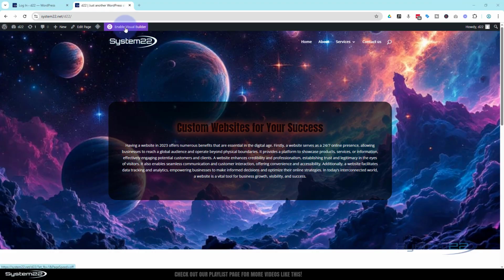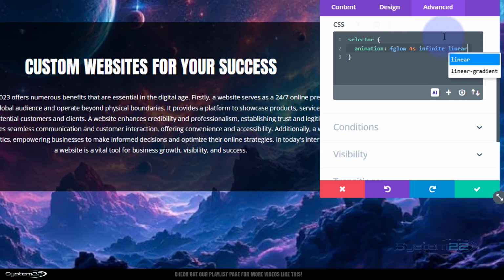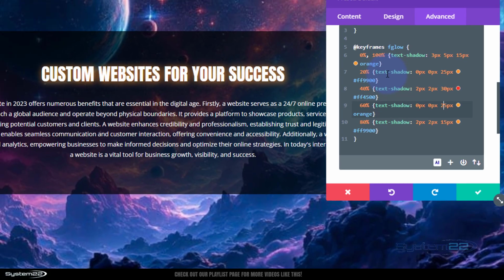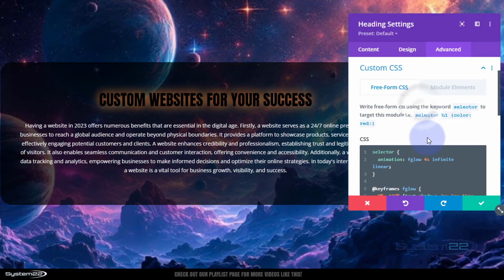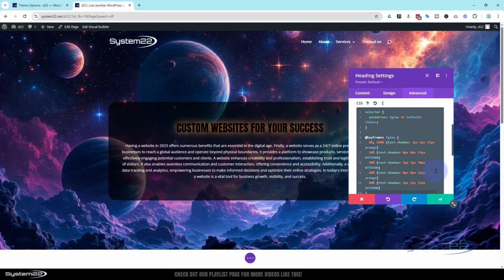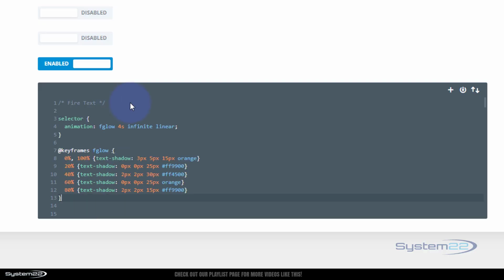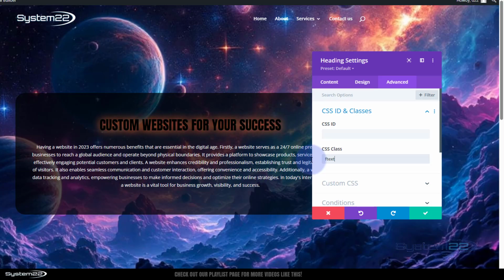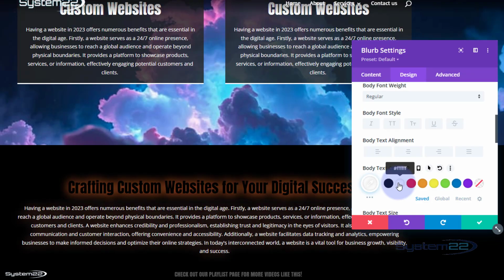How to Make Blazing Hot Headings in Divi (No Plugins!)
🔥 Want to make your Divi site stand out with glowing, fiery headlines? In this tutorial, I’ll show you how to create a bold fire glow text effect using just a bit of CSS — no plugins, no fluff!

Whether you’re building a landing page, a promo section, or just want to grab attention with powerful animated text, this Divi fire glow heading effect is guaranteed to turn heads.

It’s fast, easy, and looks 🔥 amazing on any modern website.

✅ In This Video:

How to apply fire glow styling to Divi headings

CSS tricks to create layered glow effects

Best color combos for realistic fire vibes

Boosting visual impact with animated glow

⚡ Perfect for calls-to-action, headlines, and anywhere you need serious visual impact.

v=ZAO2MH0dQtk&list=PLqabIl8dx2wo8rcs-fkk5tnBDyHthjiLw

v=rNhjGUsnC3E&list=PLqabIl8dx2wq6ySkW_gPjiPrufojD4la9

selector {
  animation: fglow 4s infinite linear;

@keyframes fglow {
  0%, 100% {text-shadow:3px 5px 15px orange}
20% {text-shadow:2px 0px 25px FF9900}
40% {text-shadow:0px 2px 30px FF4500}
  60% {text-shadow:2px 0px 25px orange}
80% {text-shadow:0px 2px 15px FF9900}